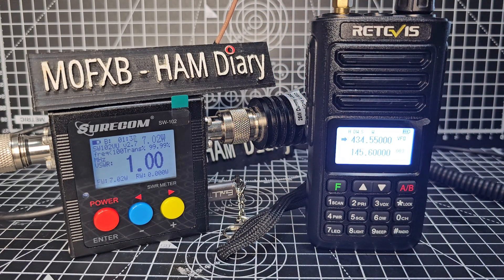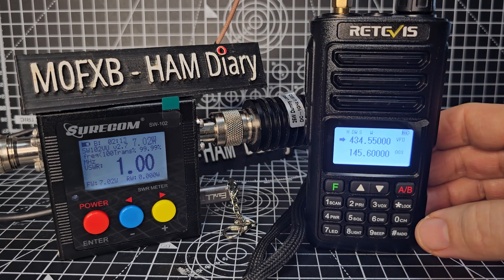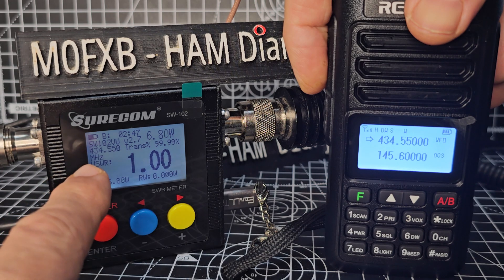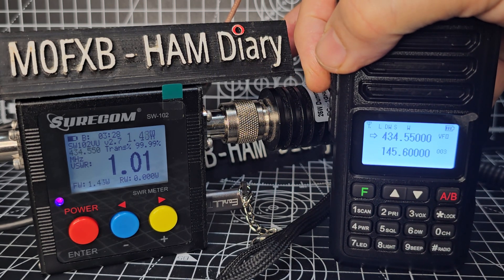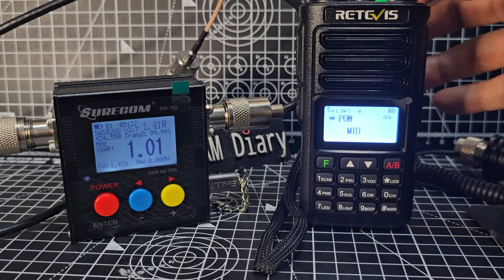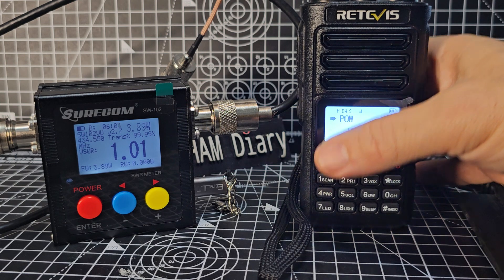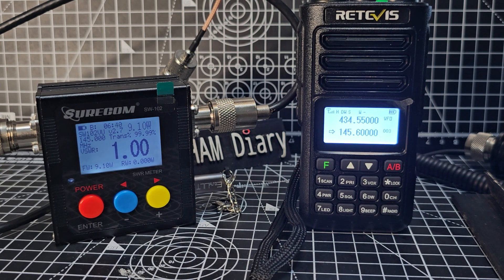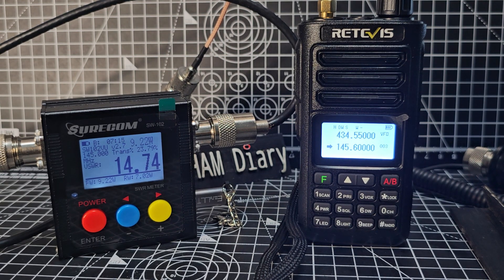RETEVIS RA-89 , 10 WATT TEST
AMAZON PURCHASE